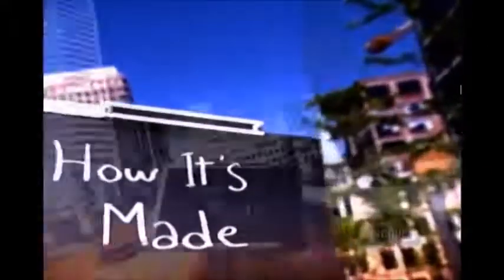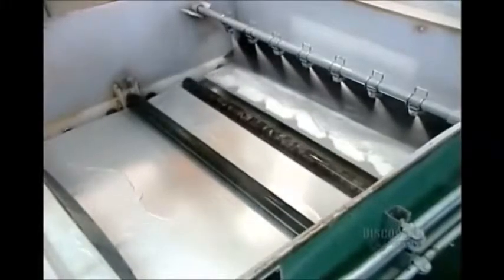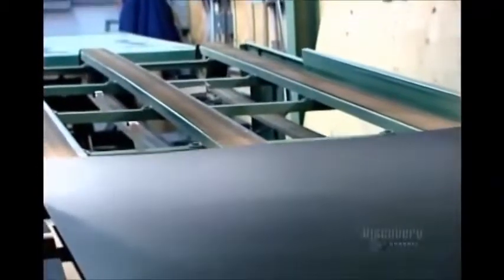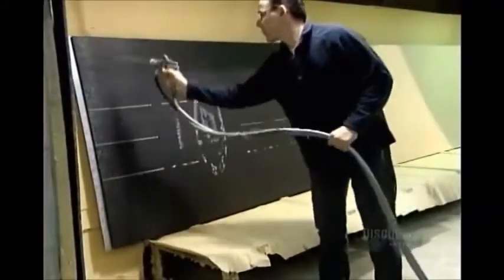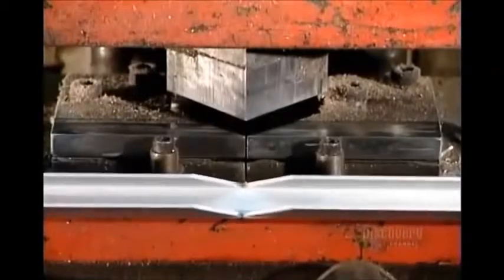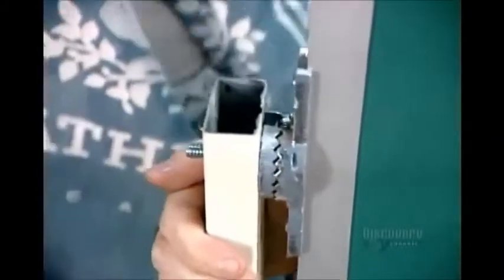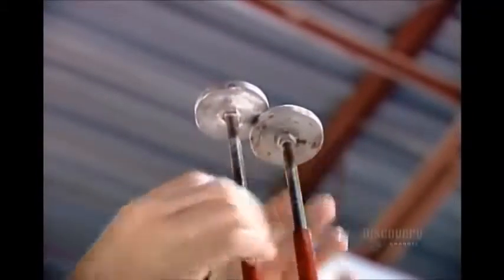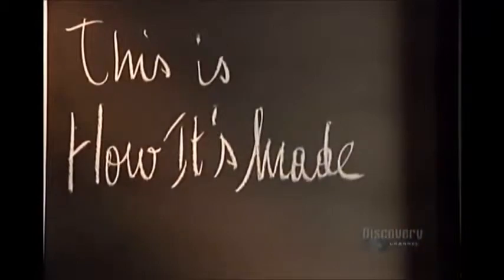How its Made Blackboards